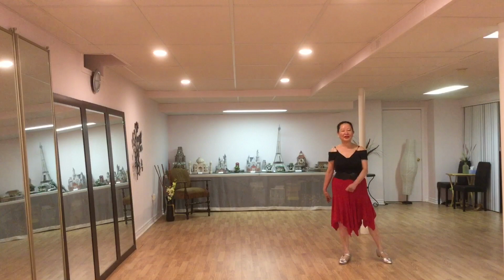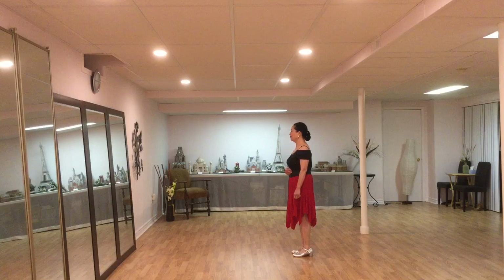Do You Always - Tango Line Dance (with teaching)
32 Count 4 Wall / Beginner /
A 16 counts Tag at end of the Wall 10. Facing 6 o’clock
Choreographer: Jesus Pacheco (AUS) May 2022